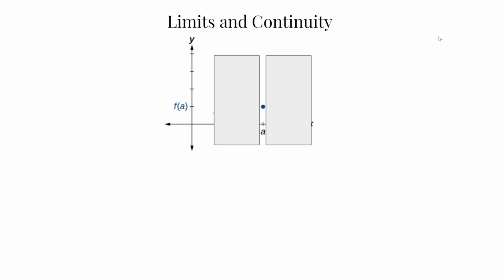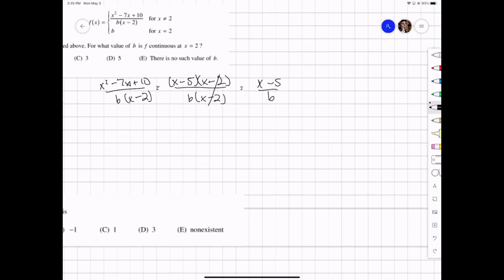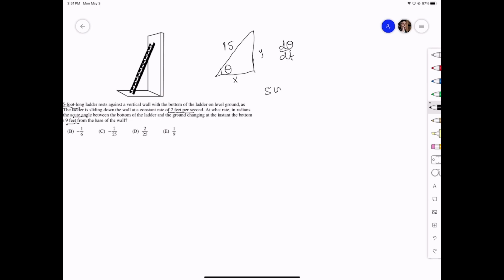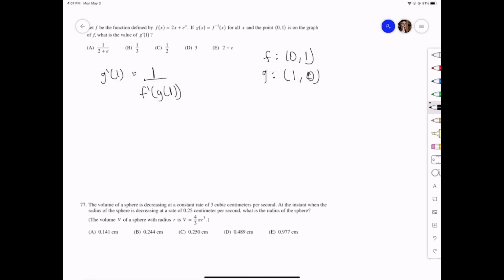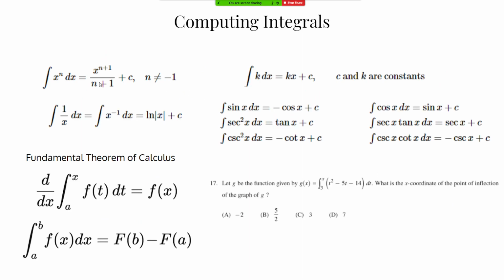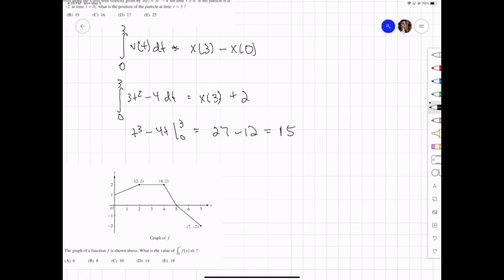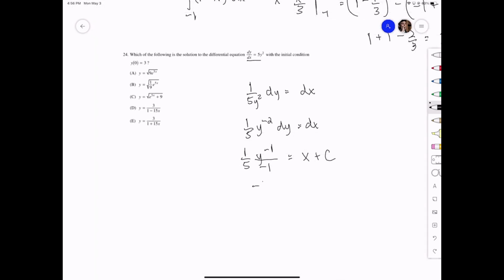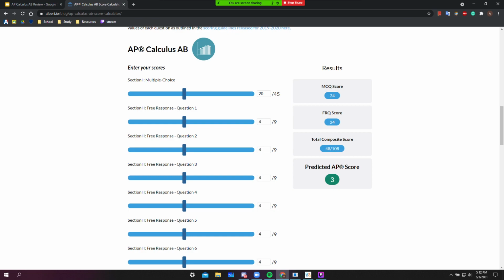AP Calculus AB Exam Content Review + Practice Problems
starts at 2:40 (ish)